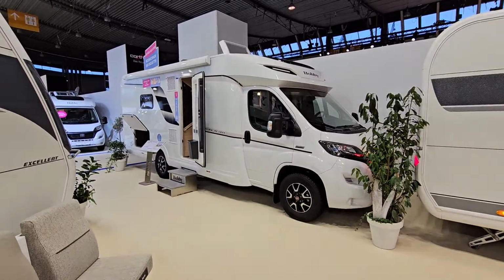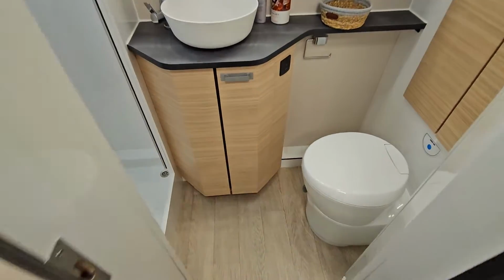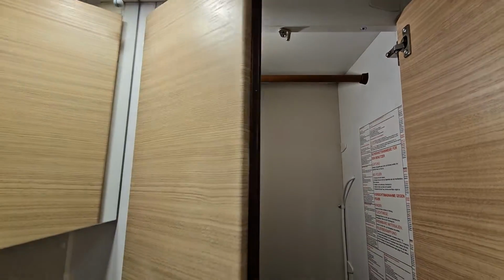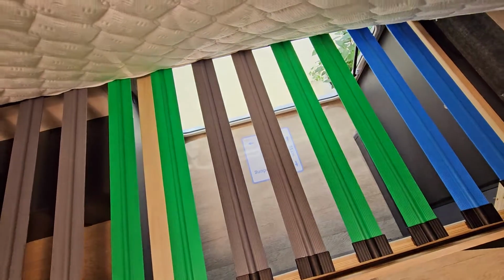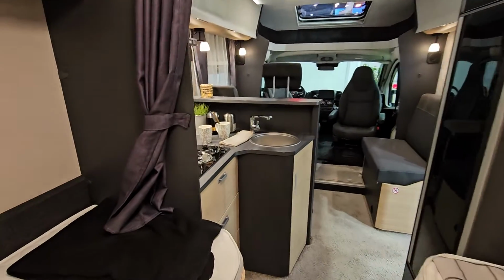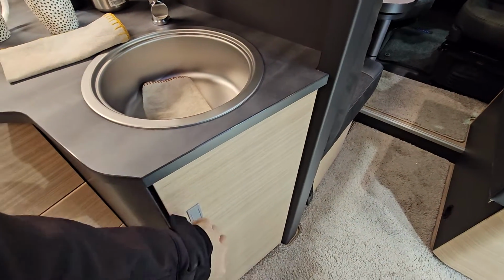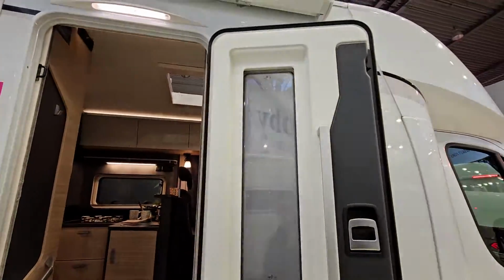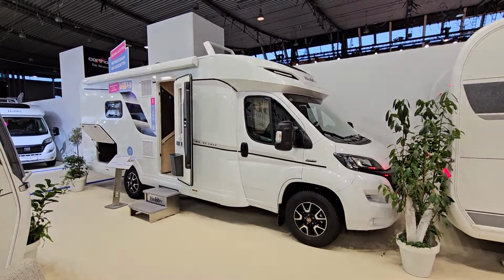Hobby Optima de Luxe T70E motorhome tour